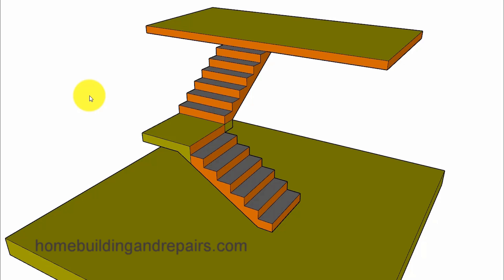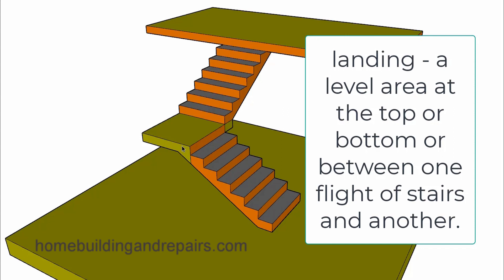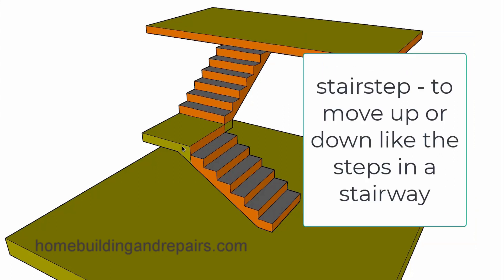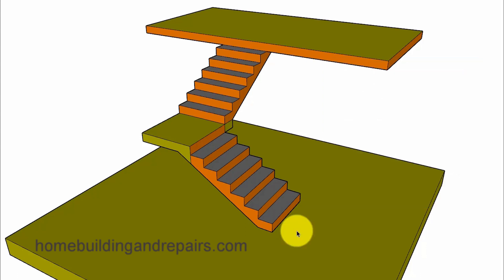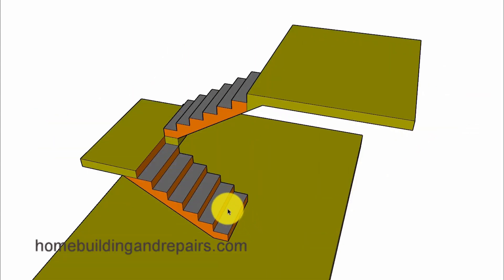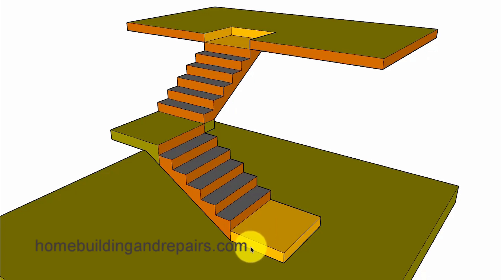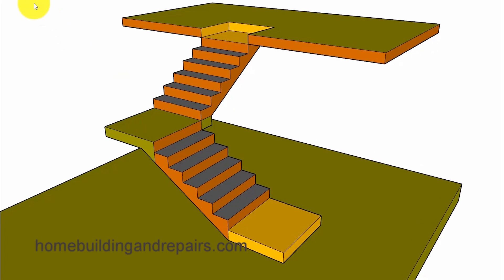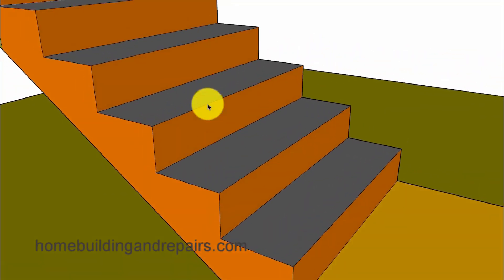Is The Landing a Step or Separate Part of Stairs? - Possible Solution To Tread And Riser Variations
In this video I will provide do it yourselfer's, contractors and building designers with a way to deal with landing variations in between landings. One of the biggest problems with building codes is figuring out what they actually mean and hopefully this video helps.